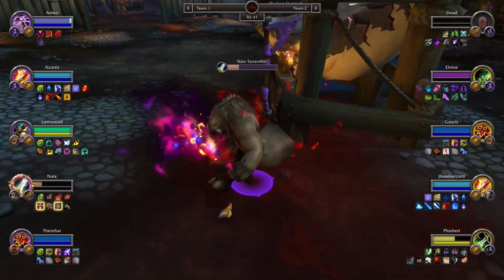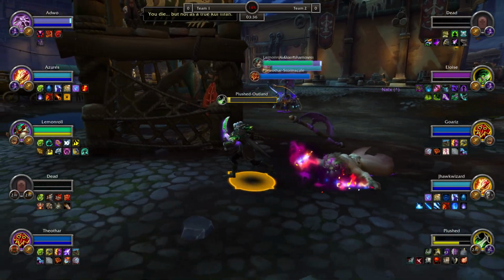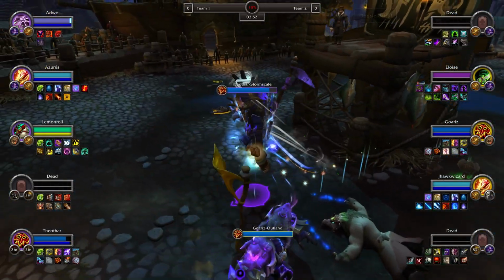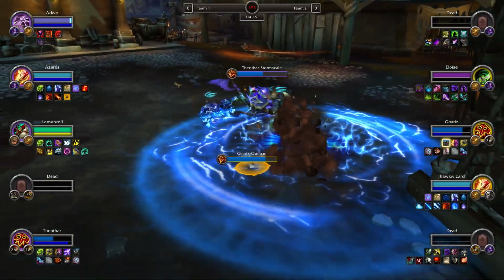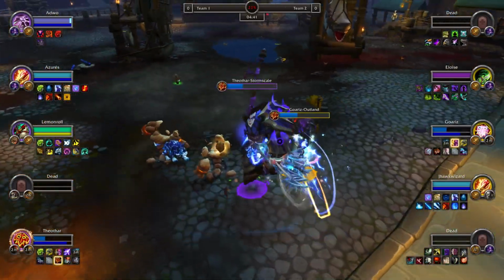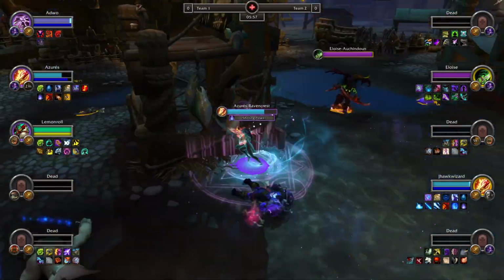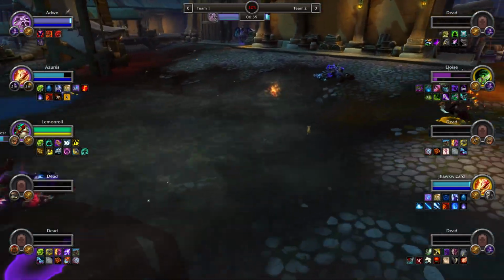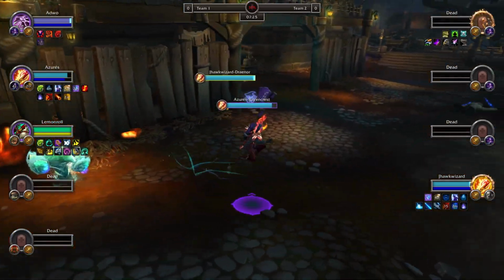Mage Continues To Set The World On Fire! (5v5 1v1 Duels) - PvP WoW: The War Within